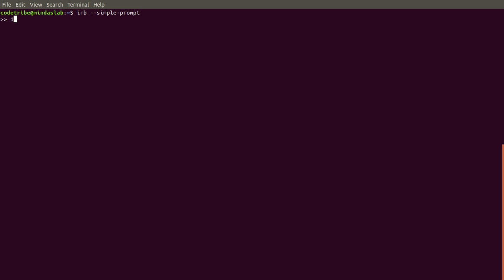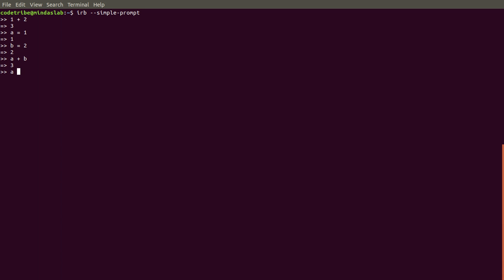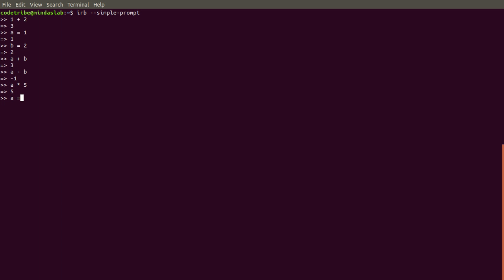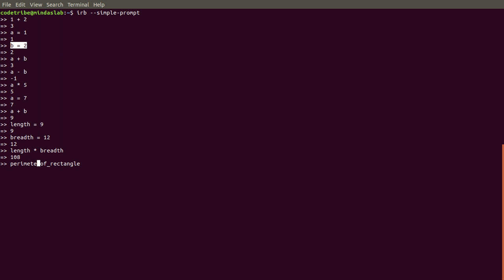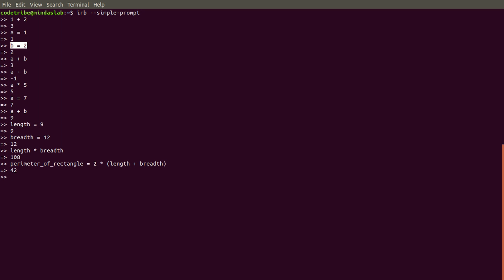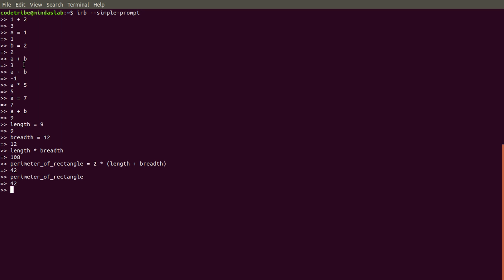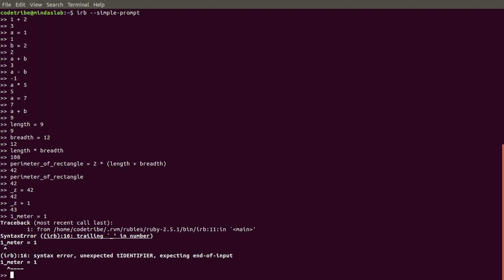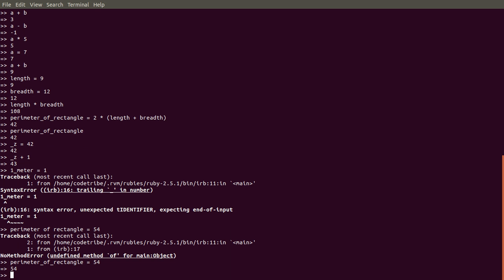Variables in Ruby